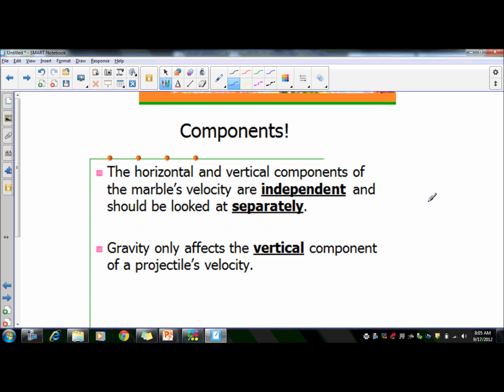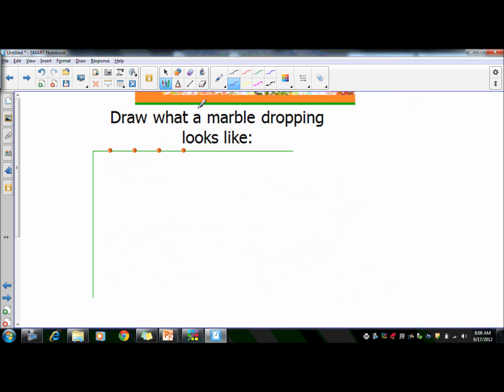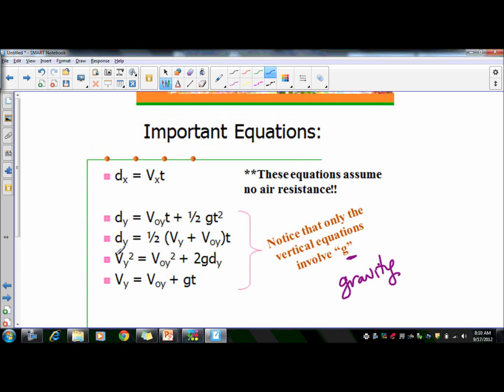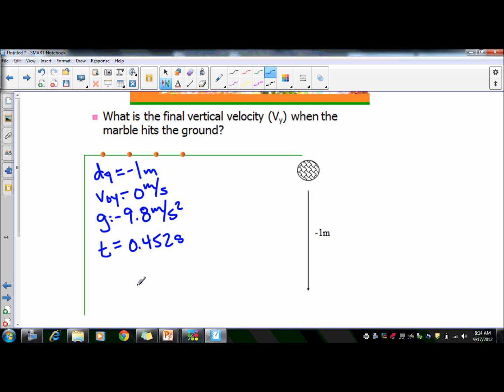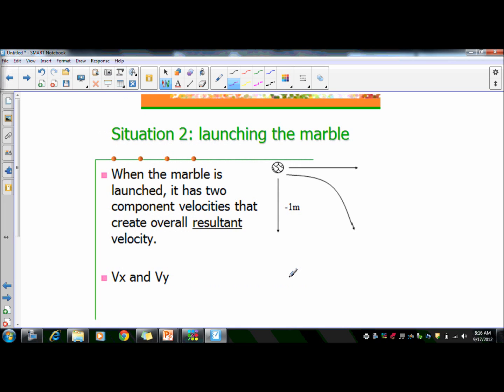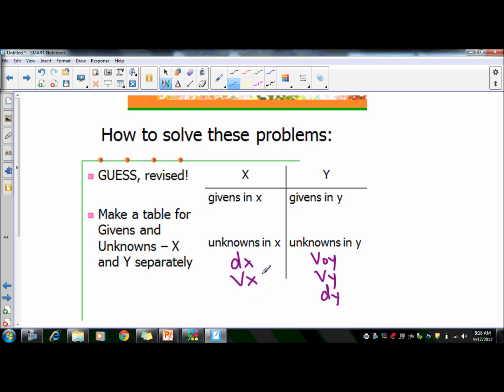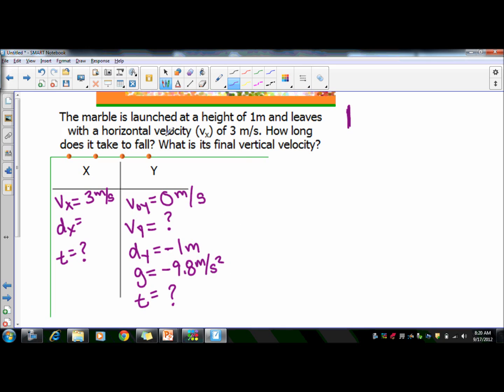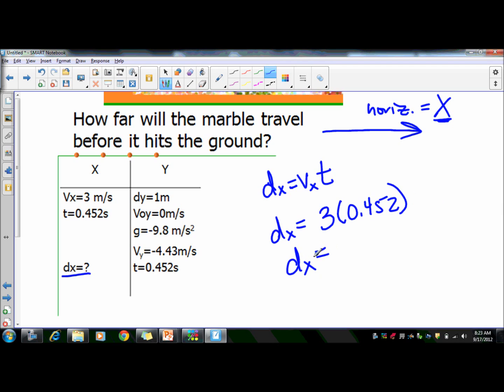OLD!! Horizontal Projectiles, Math